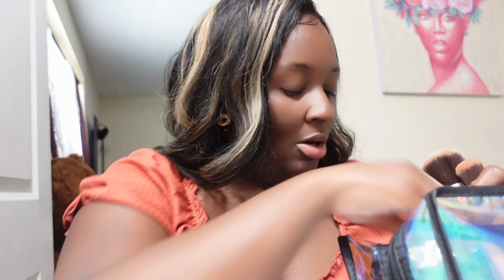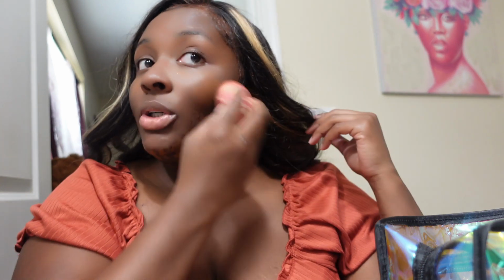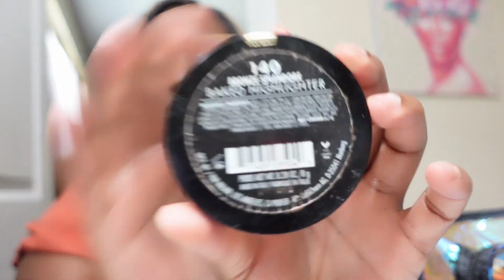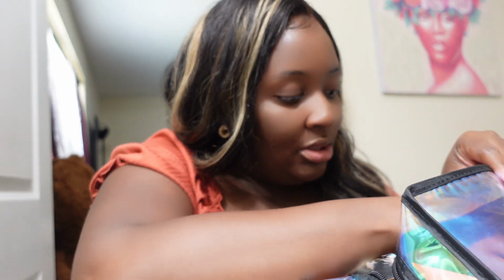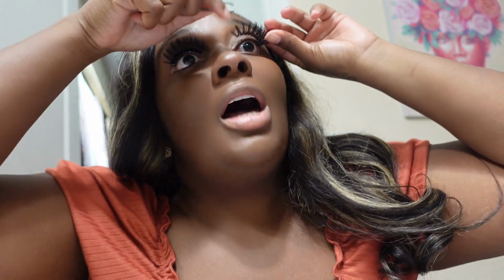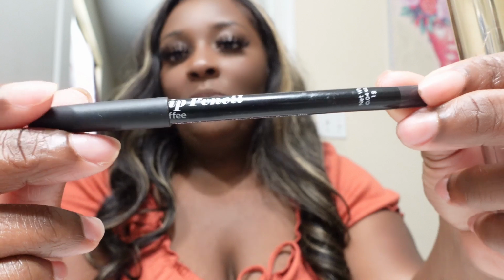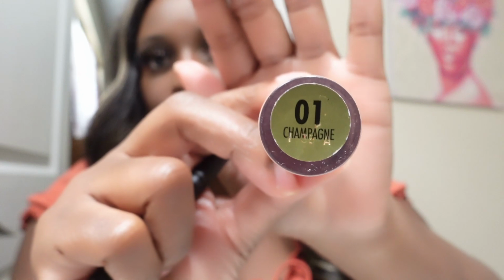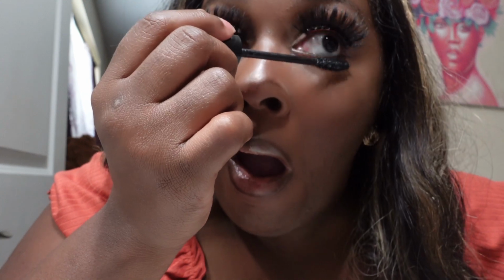Tutorial|Makeup No make up look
LA Girl Concealer

Milani Highlight

MILANI LIP GLOSS

Camera zony zv1
Ulanzi Led Video Light
Ulanzi mini tripod holder for camera